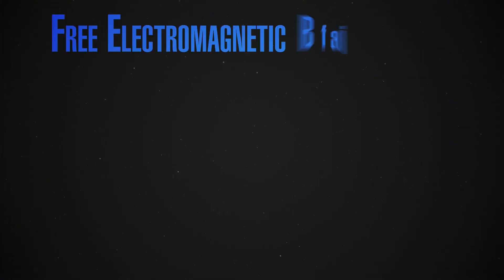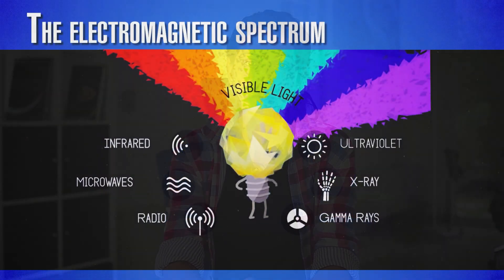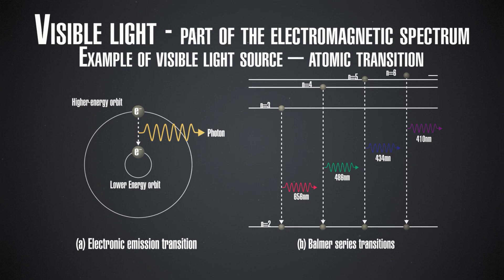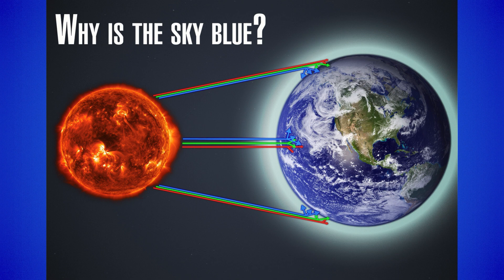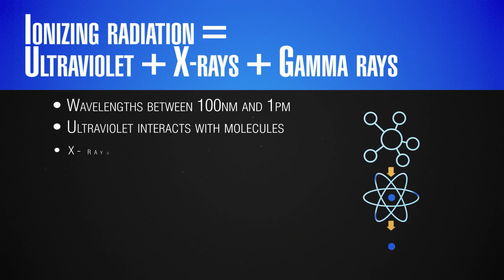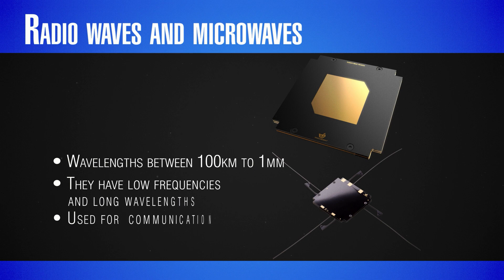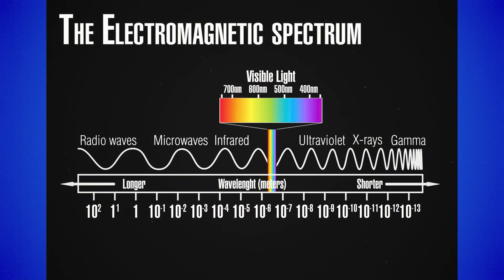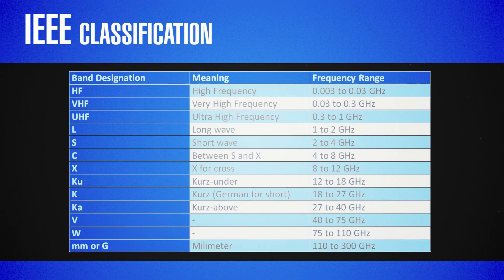InnoSpaceTool 4: The Electromagnetic Spectrum - Part 1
What kinds of EMWs are there? Where do we find each of these and how do we classify the radio waves? Learn all of this from Radostina Avramova - part of the EnduroSat team and the Space Challenges Program.